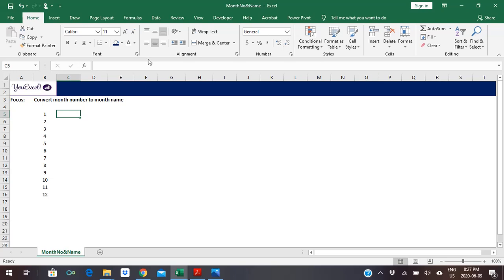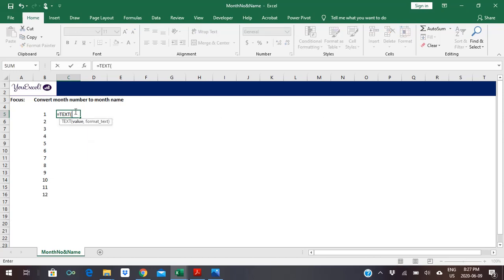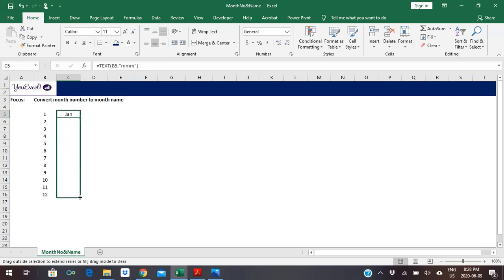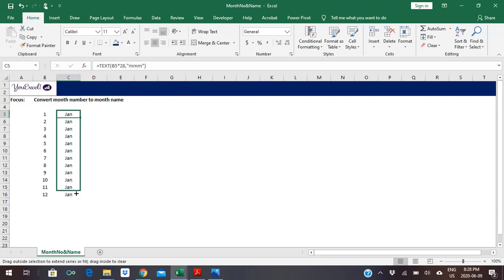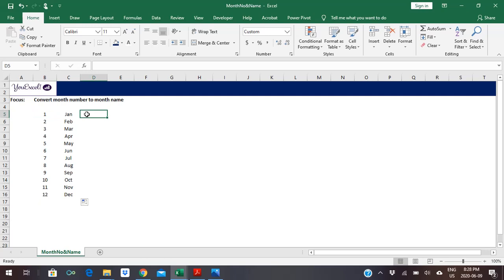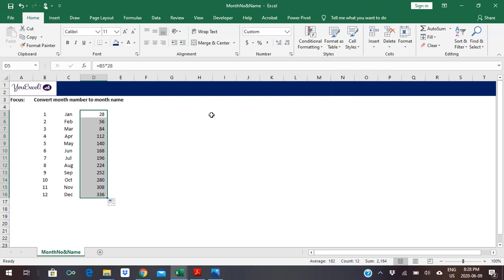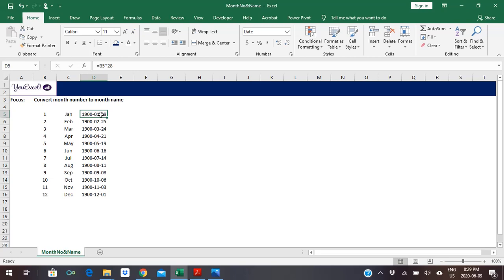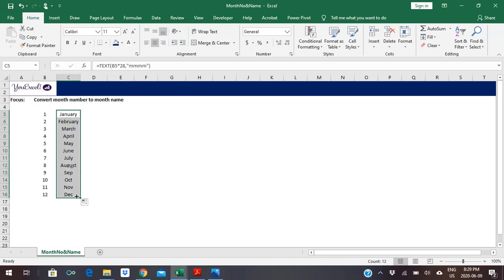Convert Month Number to Month Name in MSExcel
This video shows how to convert month number to month name using a simple formula. I hope you find it useful.